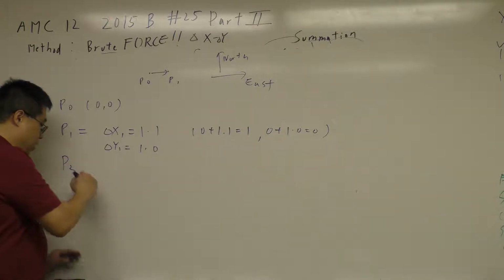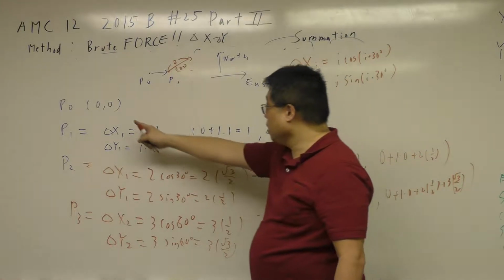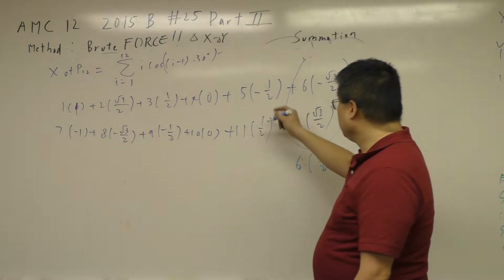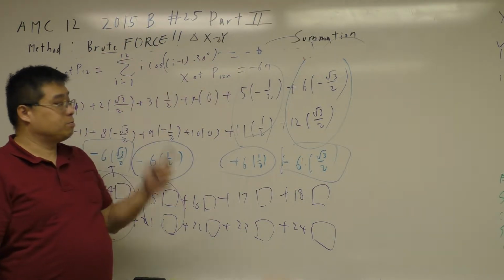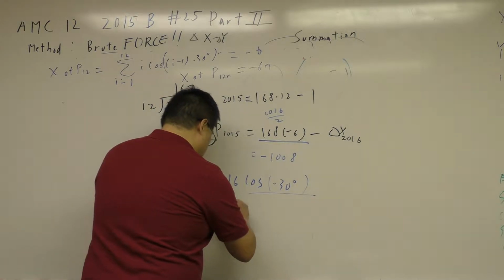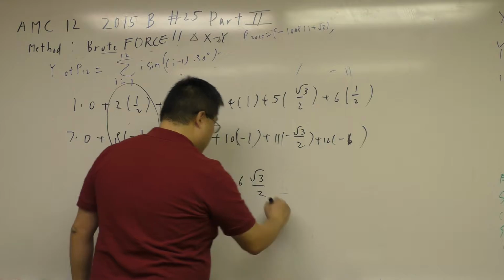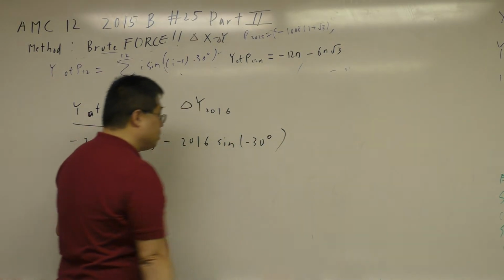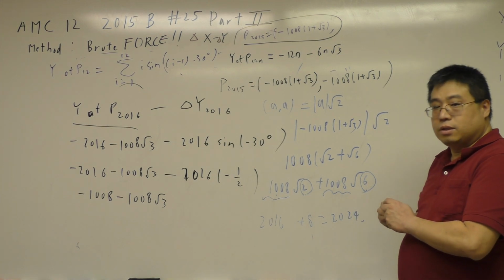2015 AMC 12B Problem #25 part 2